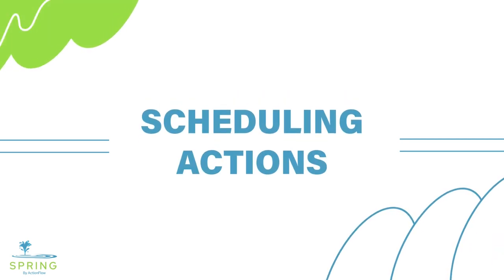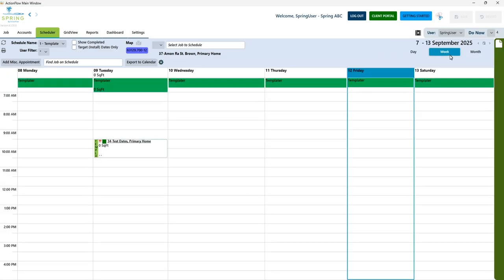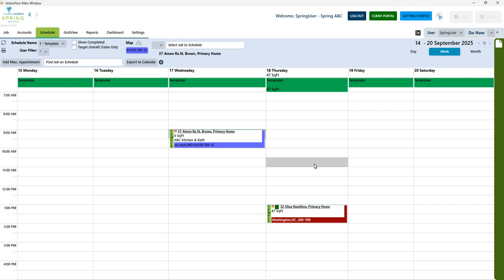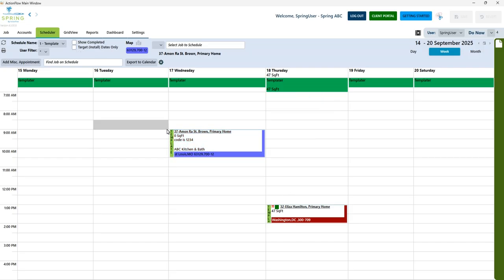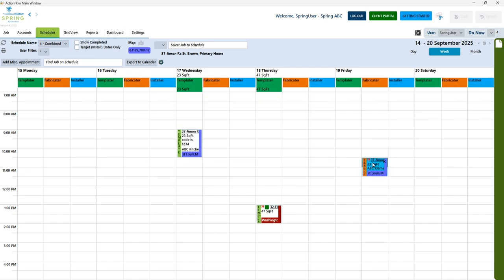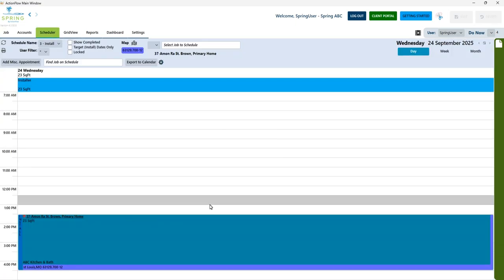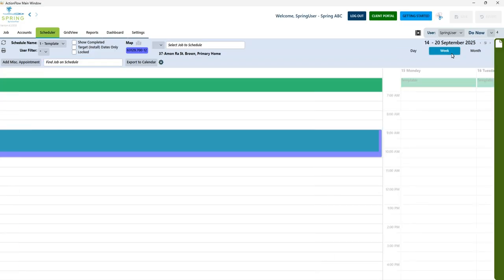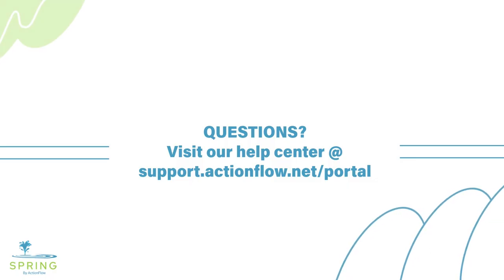Scheduling Actions in Spring